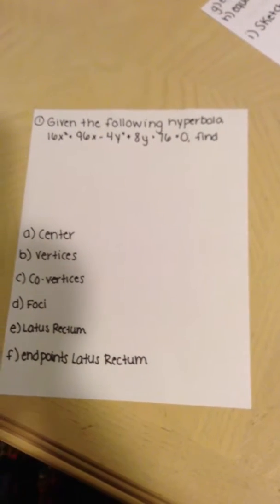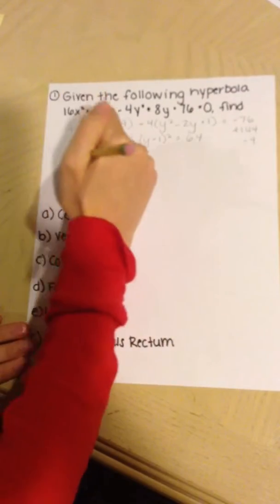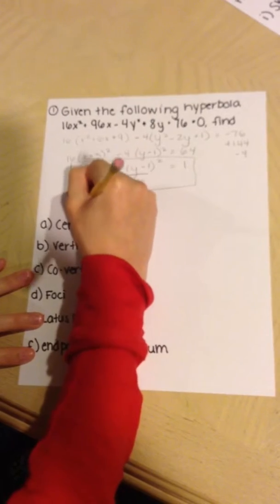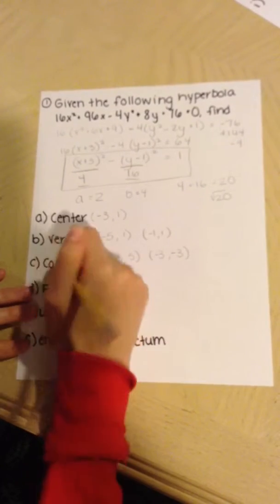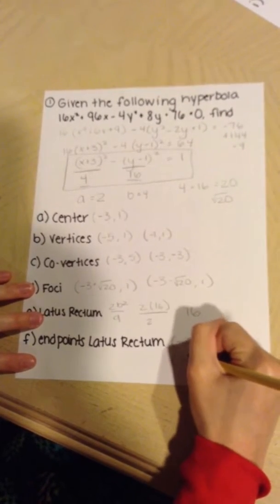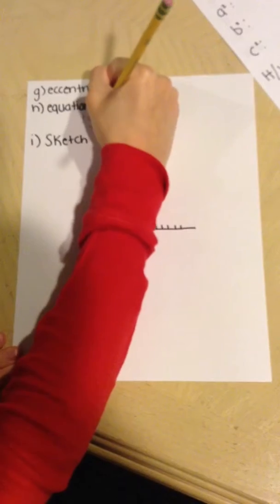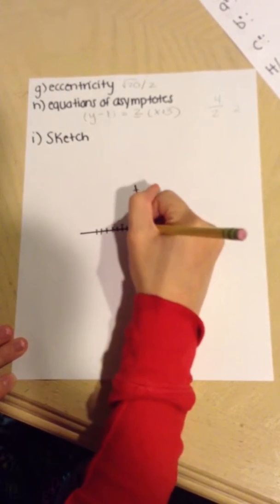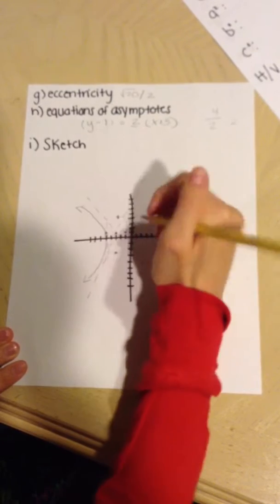Hyperbola and Parabola Review Part 1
Parts of the Hyperbola